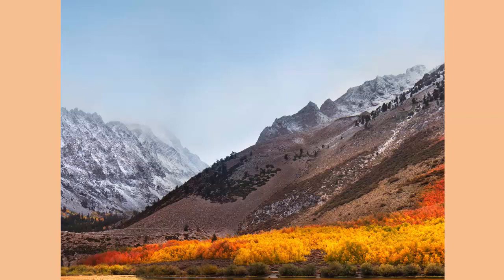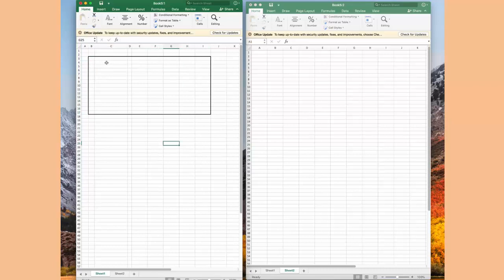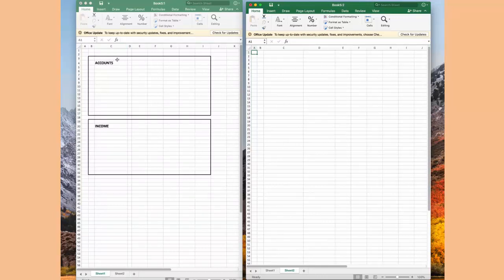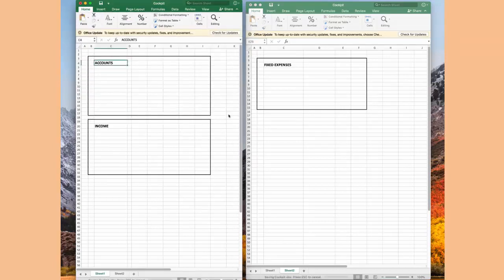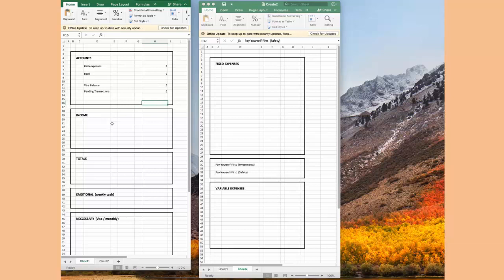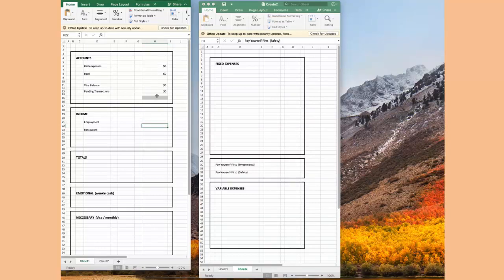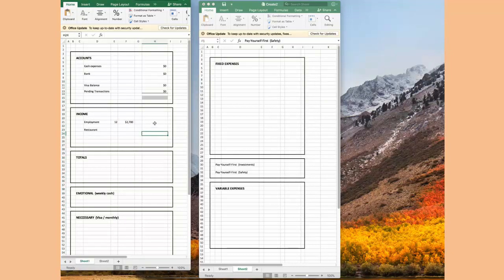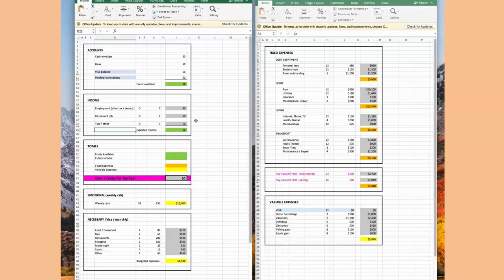How to create an Excel spreadsheet (1)